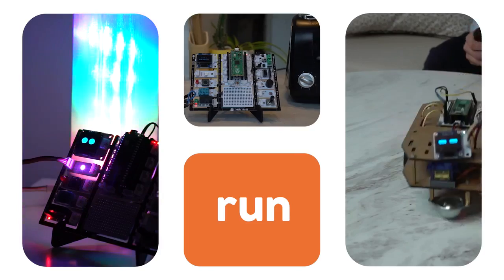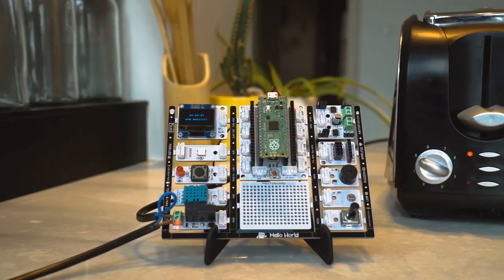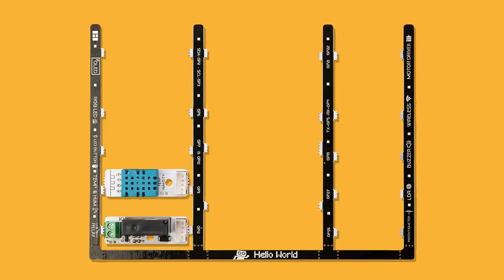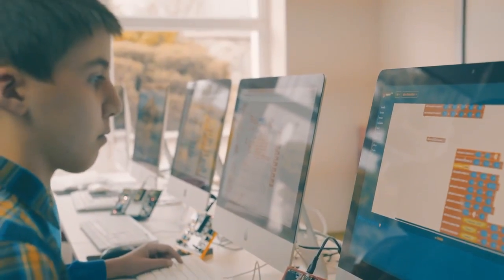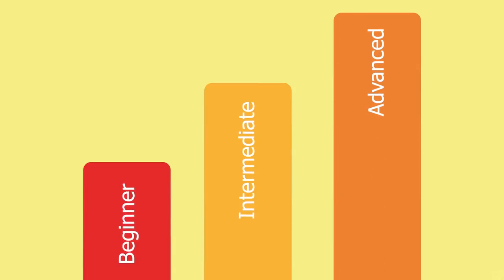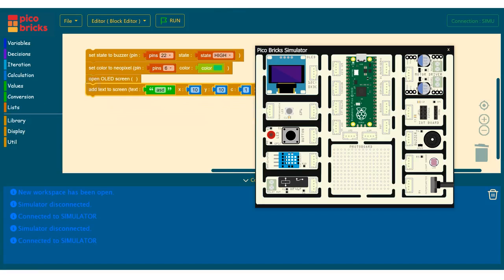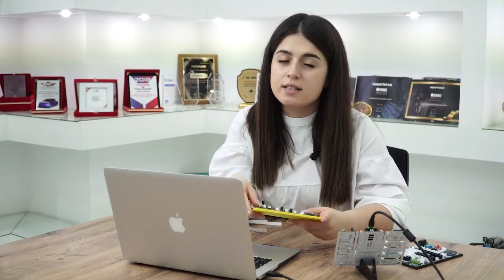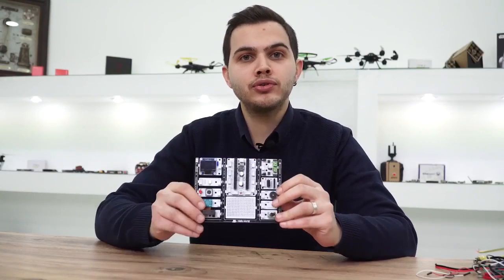Now on Kickstarter: Picobricks - Make, Run, Split, Merge, Just What You Needed.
PicoBricks - Make, Run, Split, Merge, Just What You Needed.
Pico Bricks is a fantastic project development kit for STEM educators and makers of all levels.